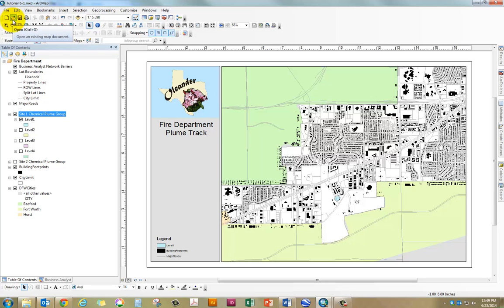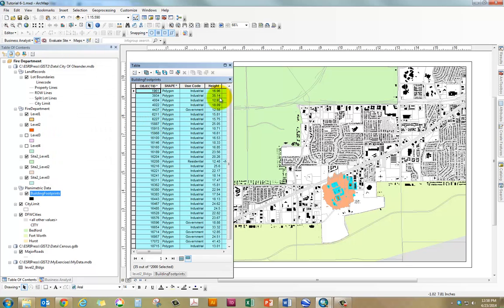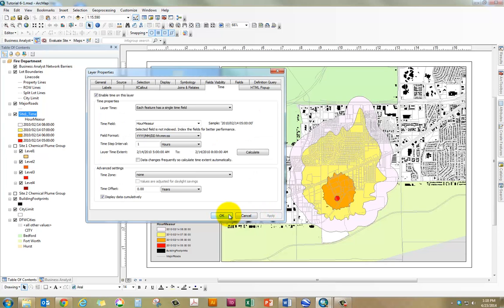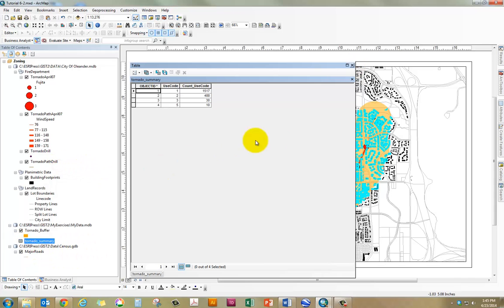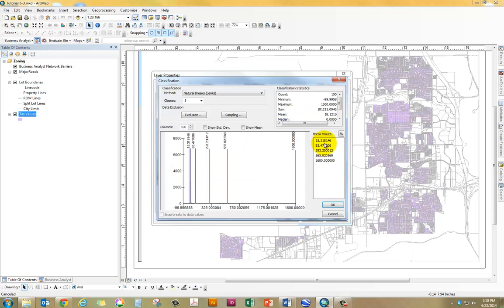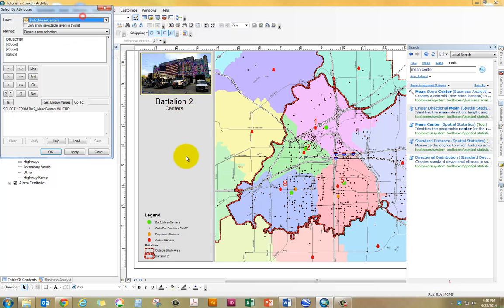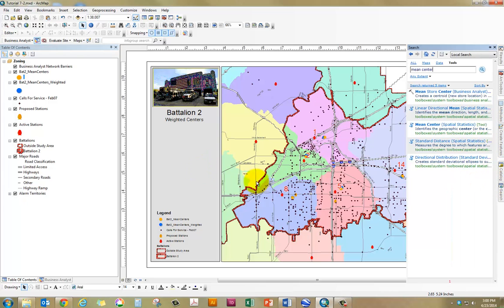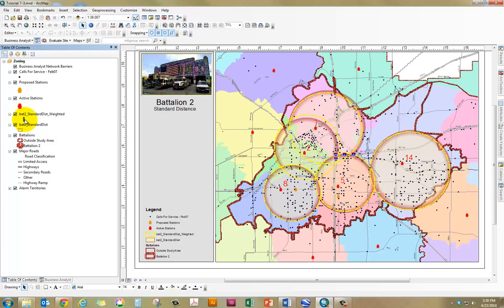RECD439: Week-5 Walkthrough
RECD439: Week-4 Walkthrough